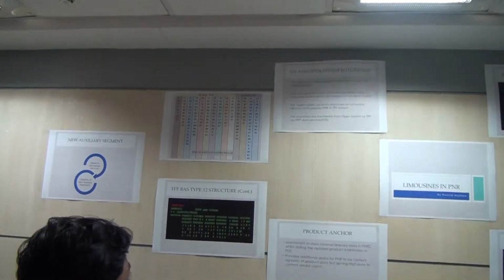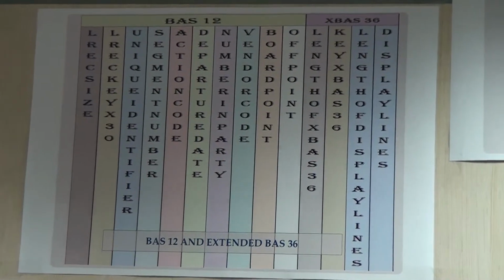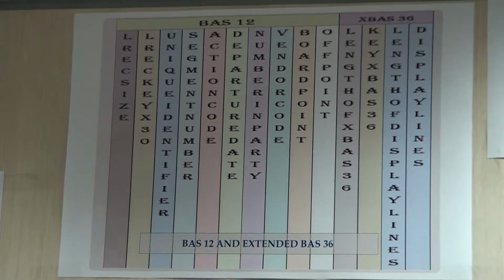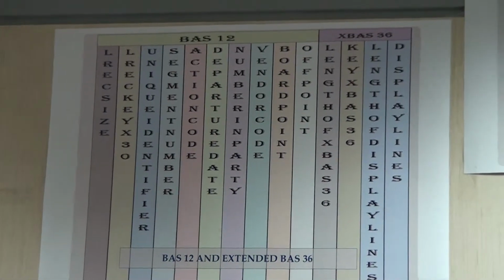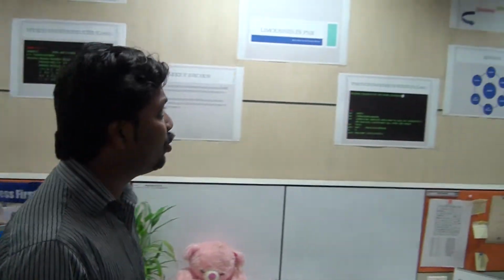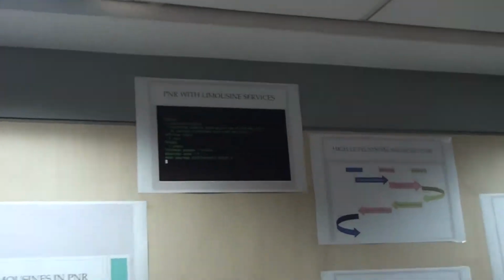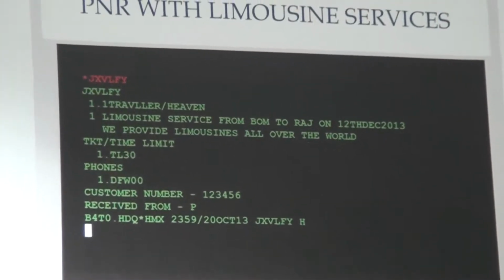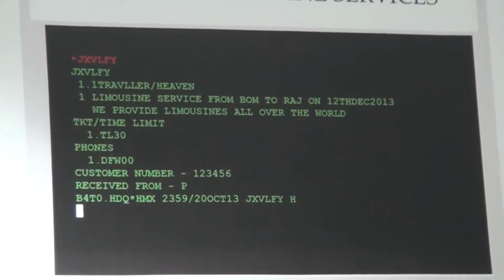Limousines in PNR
Limousines in PNR - Ronnie Mathew